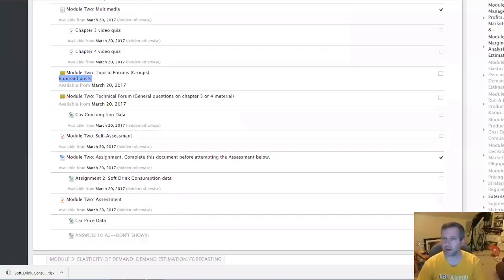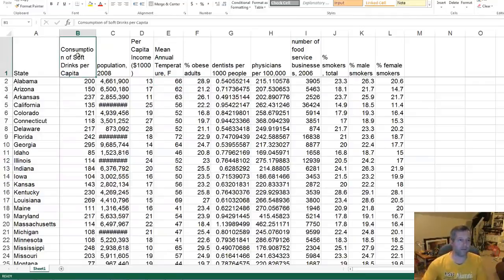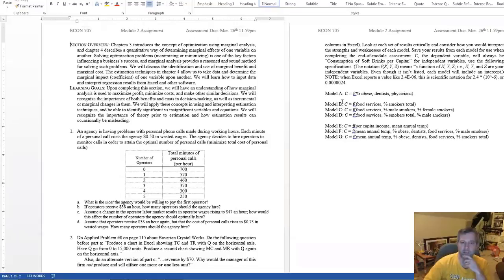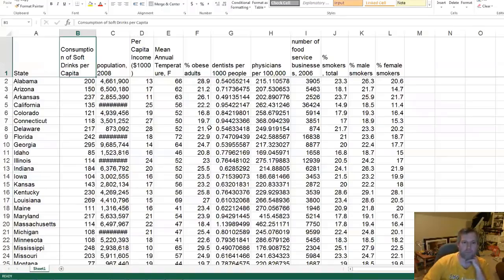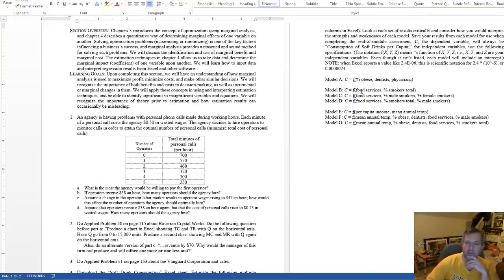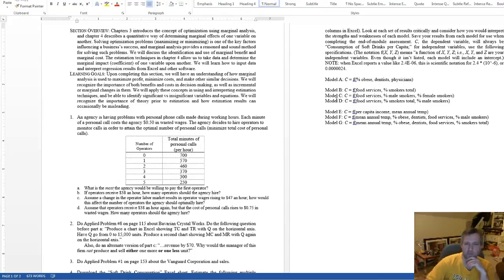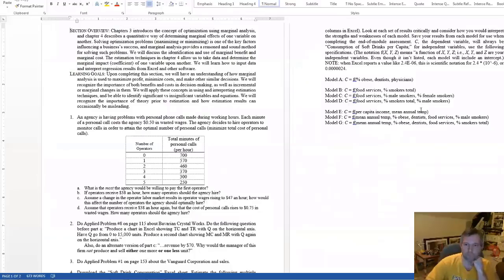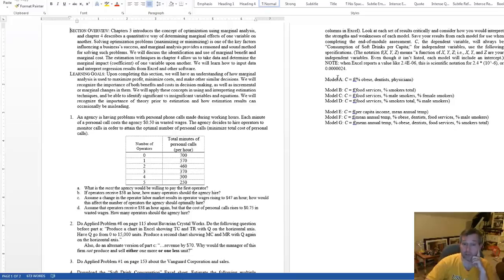3-21-17 Zoom session - A2Q4 different models